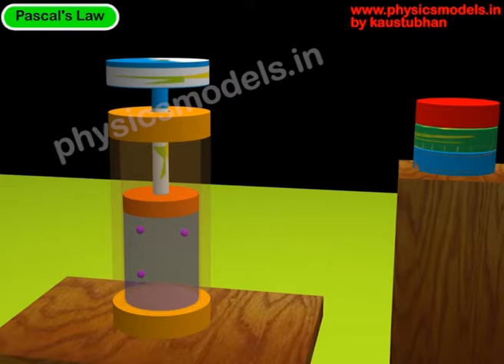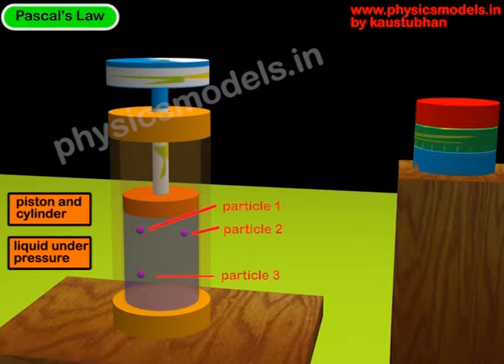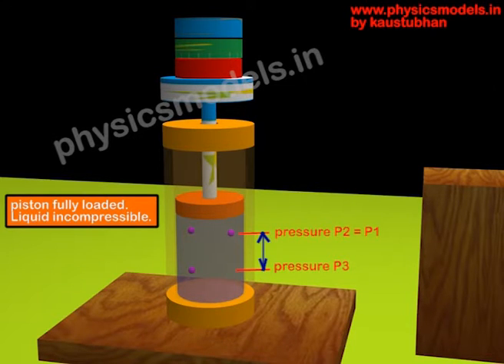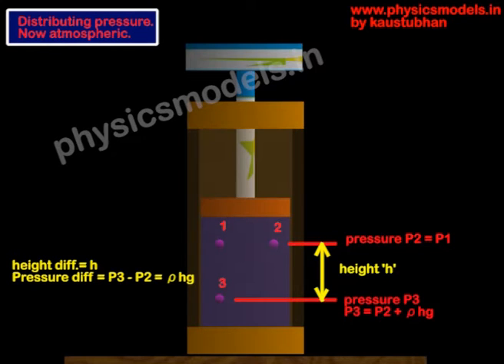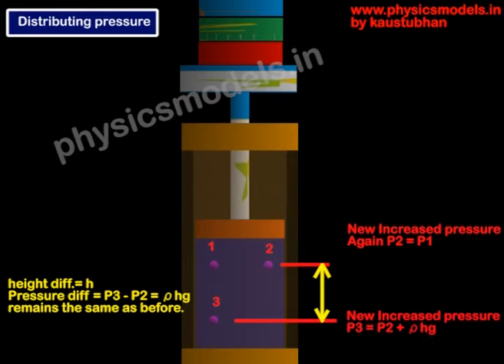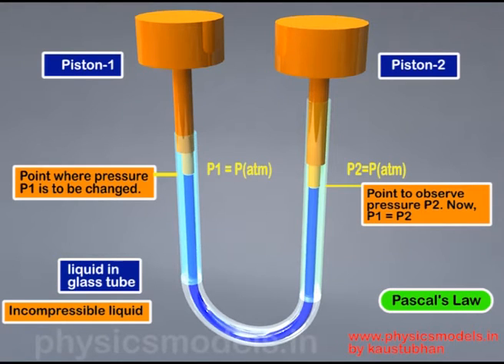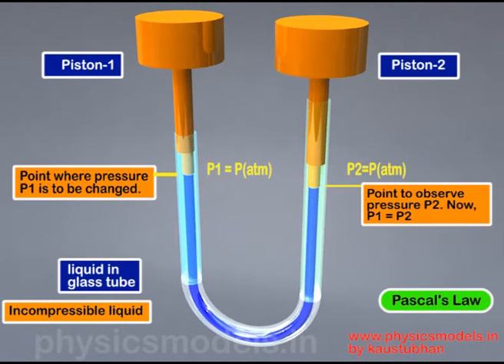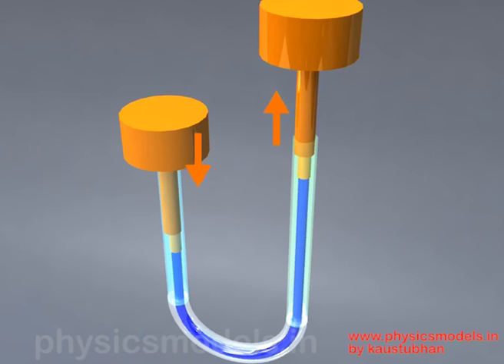PHYSICS MADE EASY - Fluid mechanics- PASCAL's Law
Hi, this video makes it easy for anyone to imagine Pascal's law and understand it perfectly. Get clear in a few minutes on static pressure , the importance of vertical height difference, and Pascal's Law.

best regards
kaustubhan